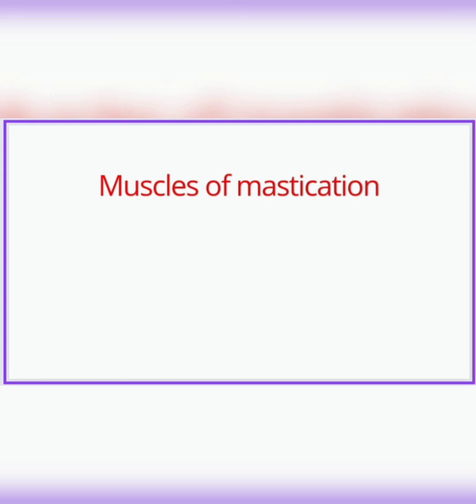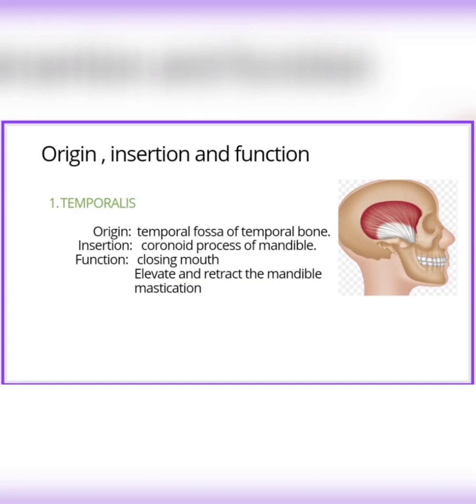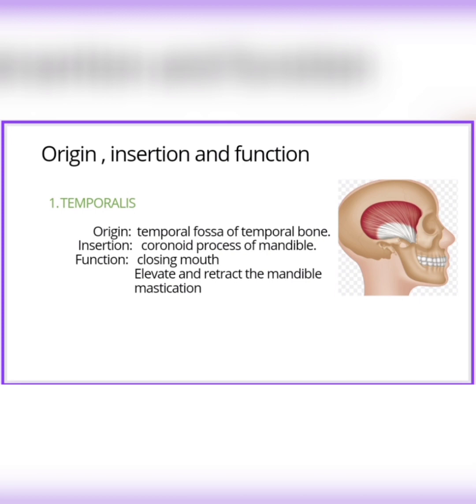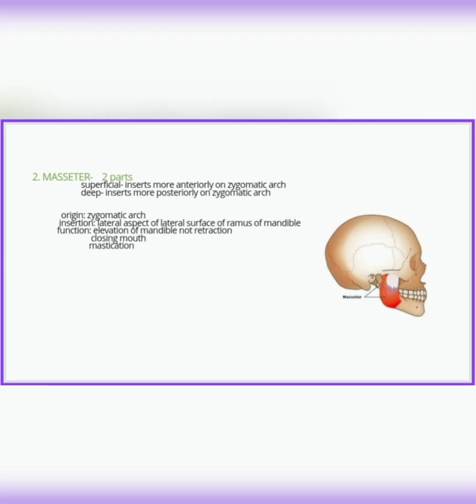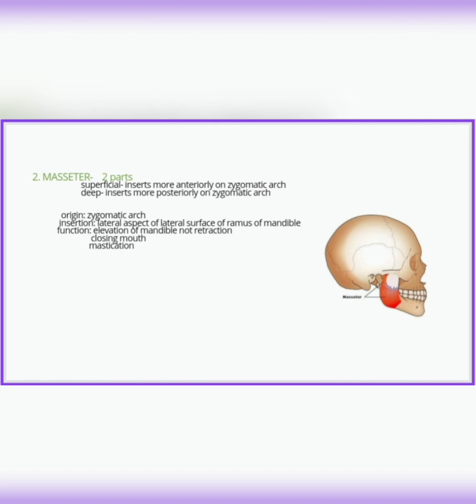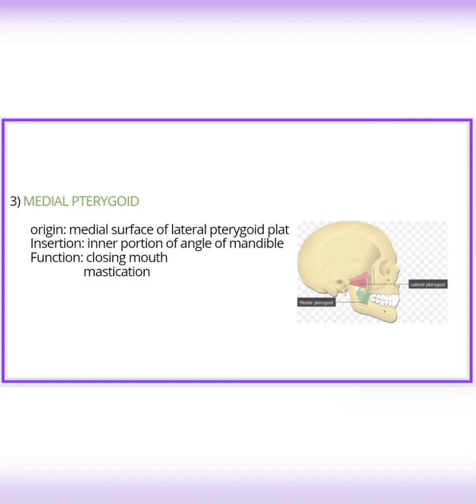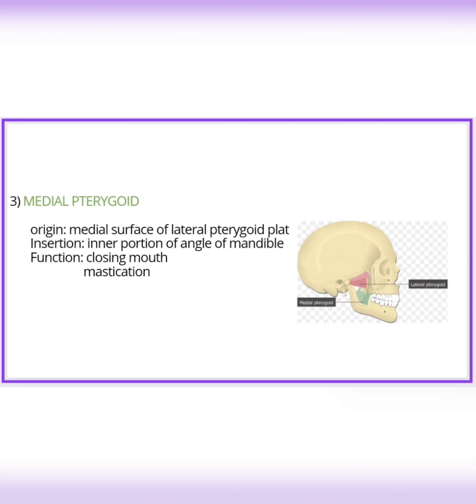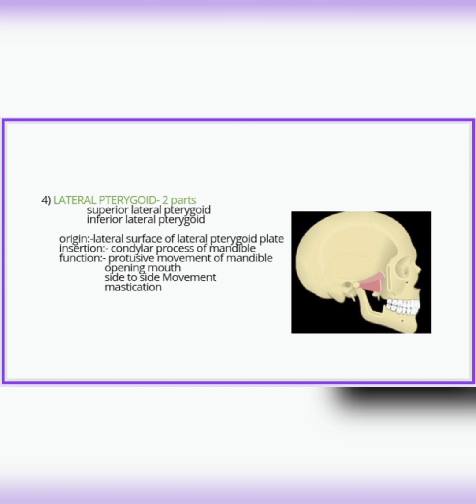MUSCLES OF MASTICATION||lecture note from exam point of view